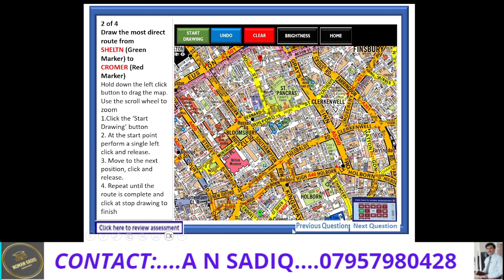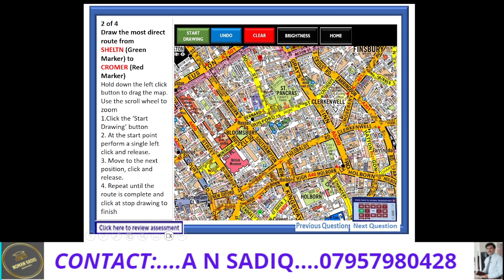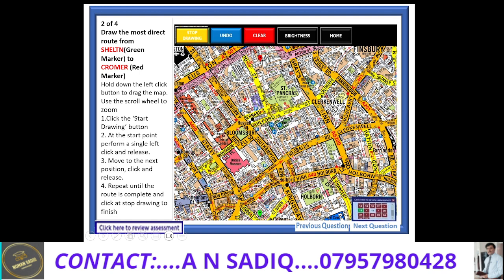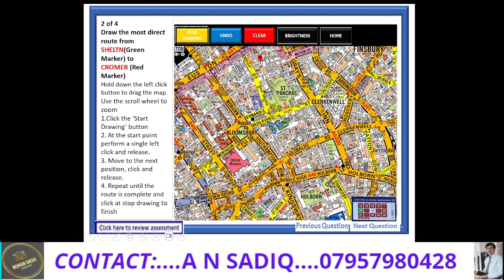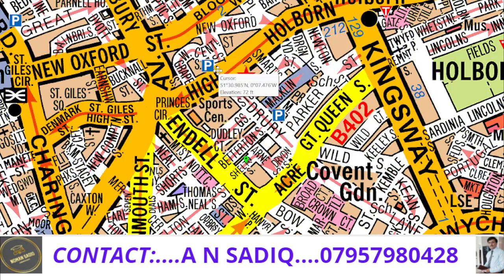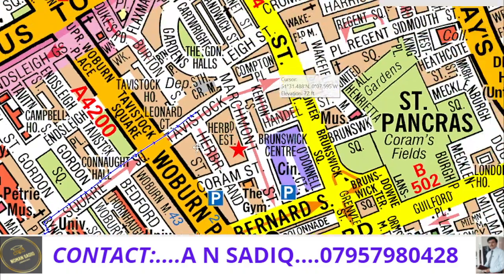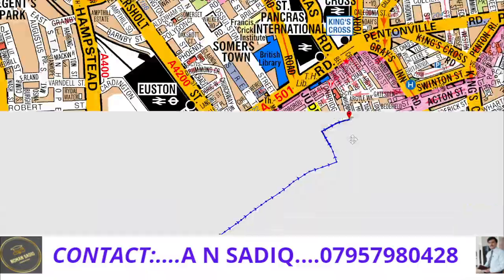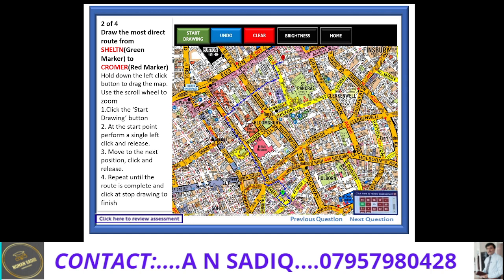NEW Topographical Exam Route through complicated area. A lot of one ways involved TFL ASSESSMENT 23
NEW Topographical Exam Route through complicated area. A lot of one ways involved. TFL  ASSESSMENT 25

Just Contact.
A N SADIQ
Qualified Trainer
PTLLS   UK
M.Sc (Computer Sciences).